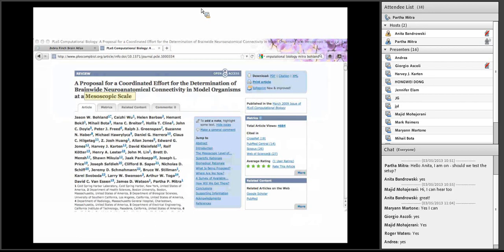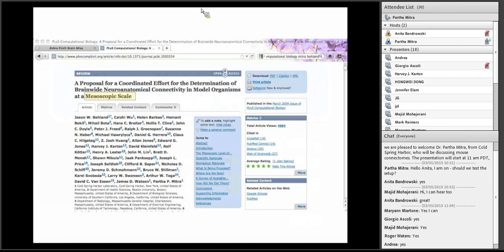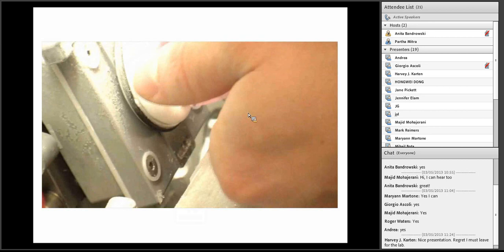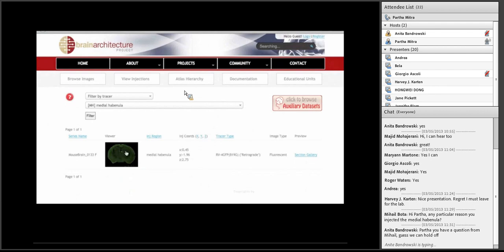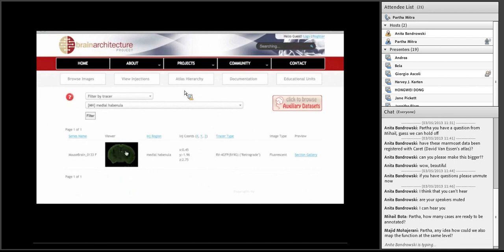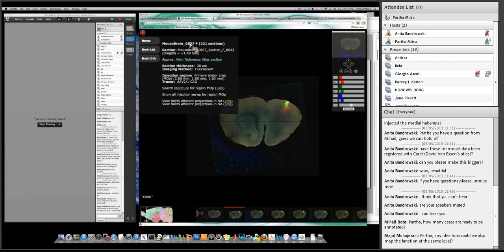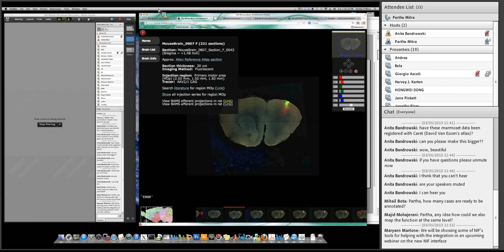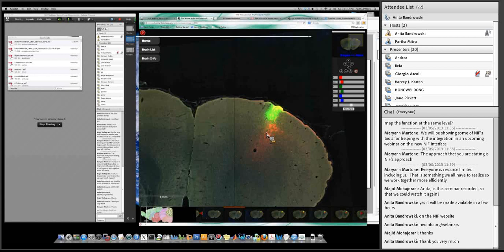Neuronal Tractography in Whole Mouse Brains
UCSD NIF Webinar. Partha Mitra.